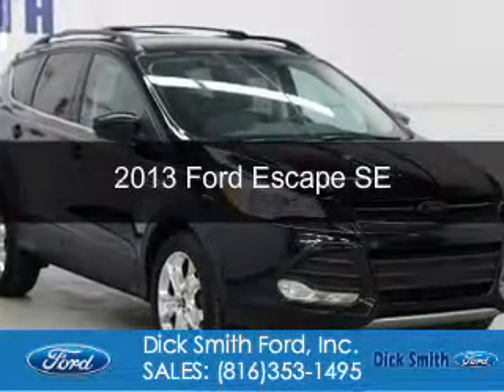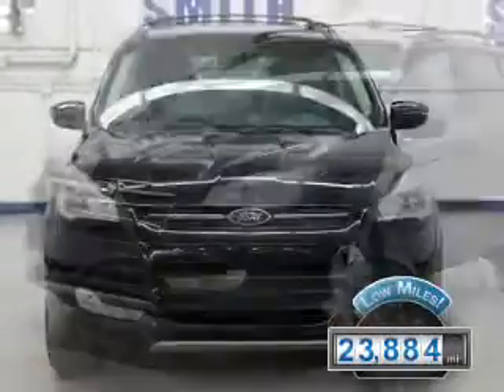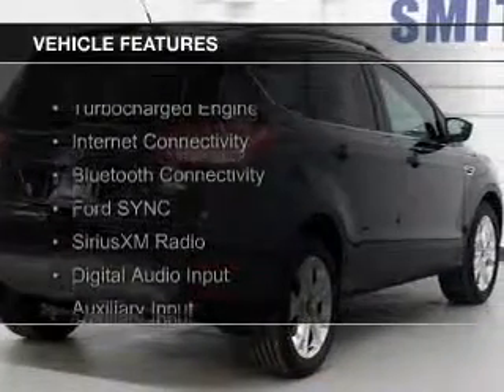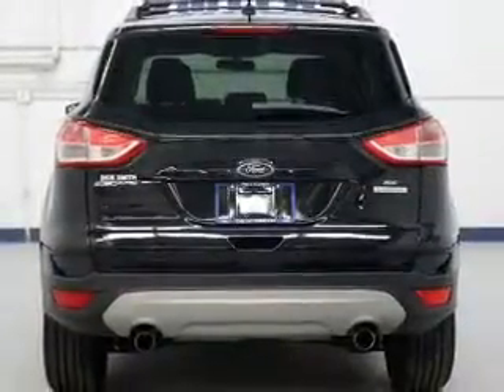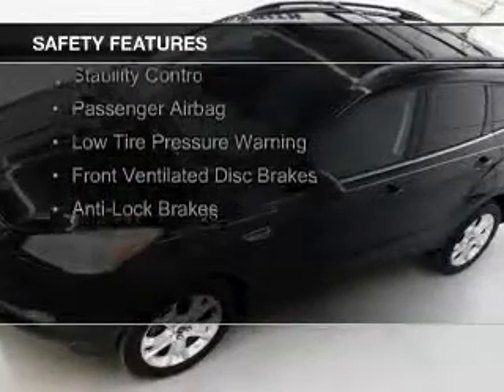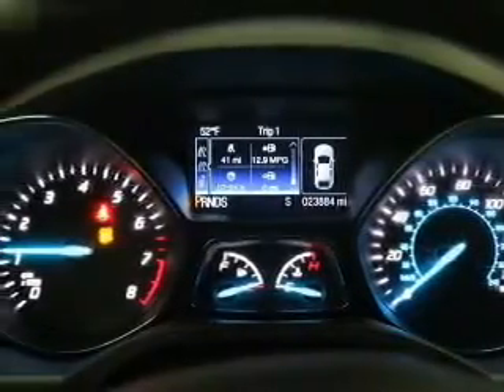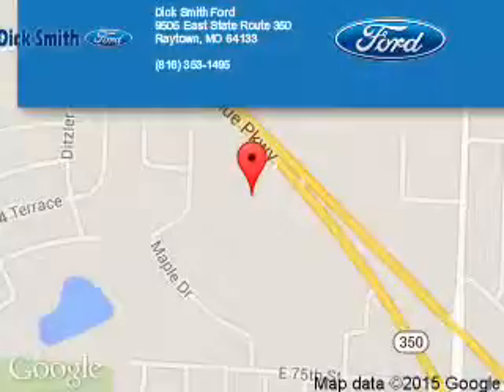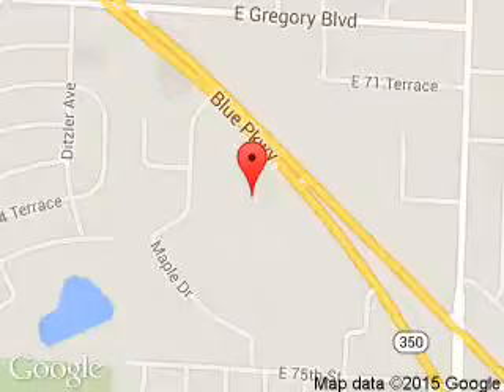2013 Ford Escape - Raytown MO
Phone:
Year: 2013
Make: Ford
Model: Escape
Trim: SE
Engine: 1.6 liter inline 4 cylinder 16 valve
Transmission: 6-Speed Automatic
Color: Tuxedo Black
Mileage: 23884
Address:
9505 East Hwy 350